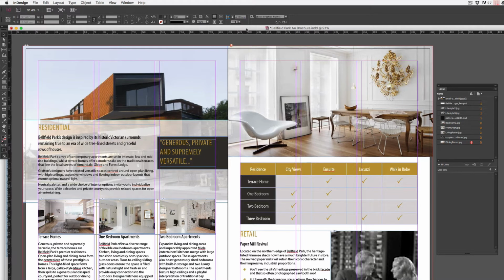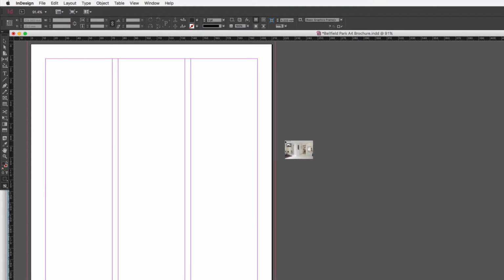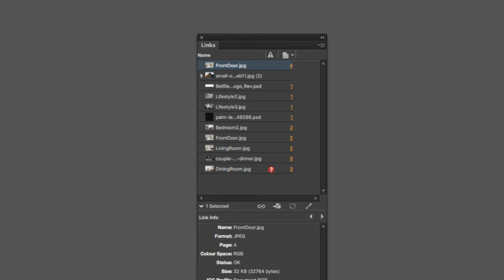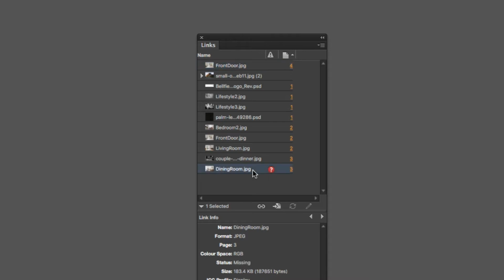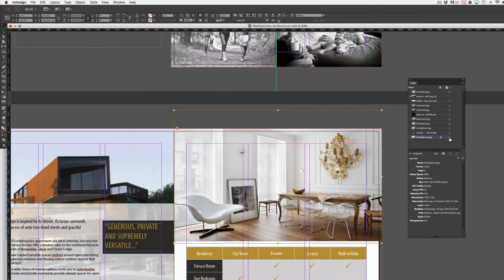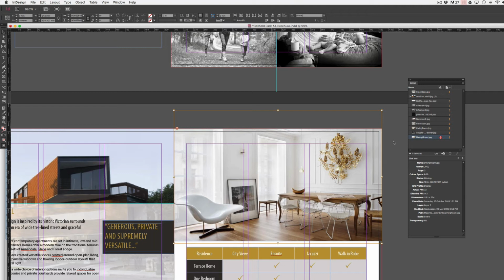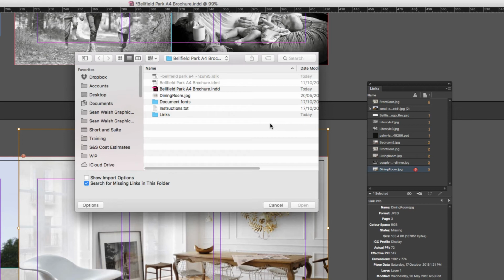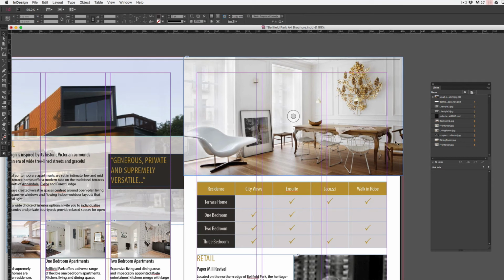Top 5 InDesign Mistakes – 3. Missing Images / Broken Links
If you have ever received an error message about missing links in your InDesign document you need to watch this video. Missing or broken links will lead to problems when it comes time to print. So ensure you don’t end up with this message by following the steps in this video.